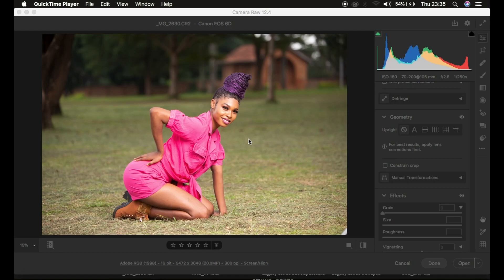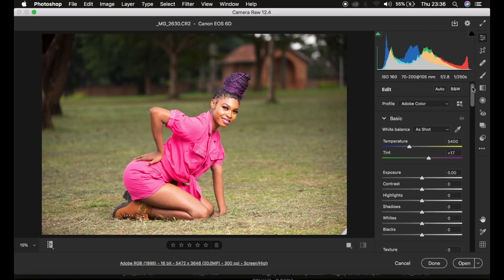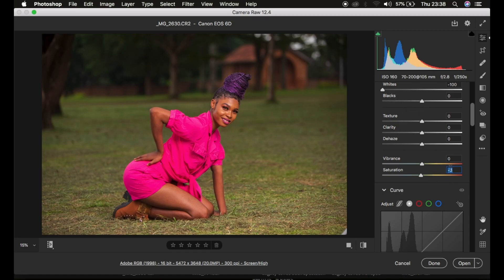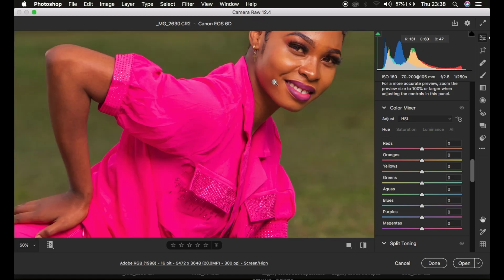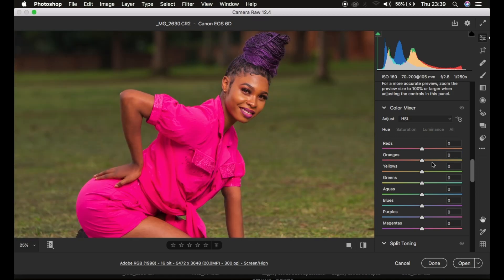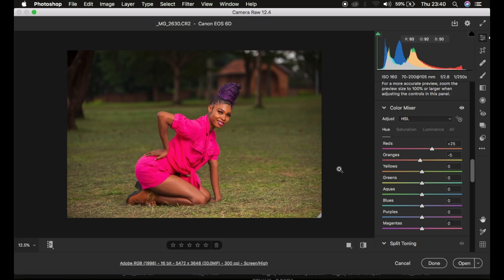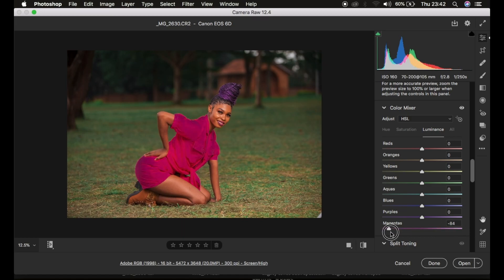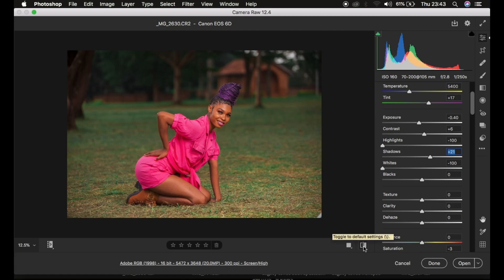Edit Raw Photos Better In Photoshop | Camera Raw Color Grading Tutorial